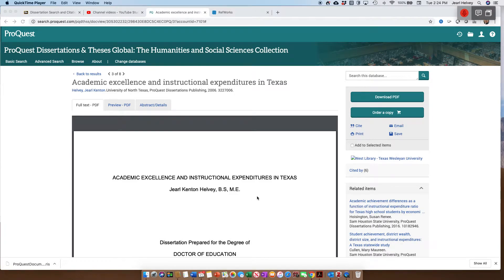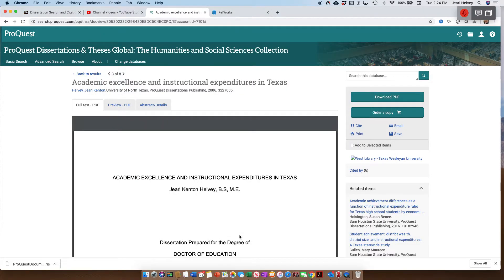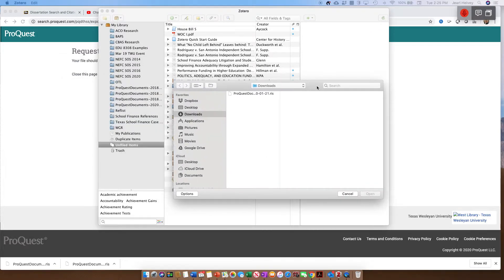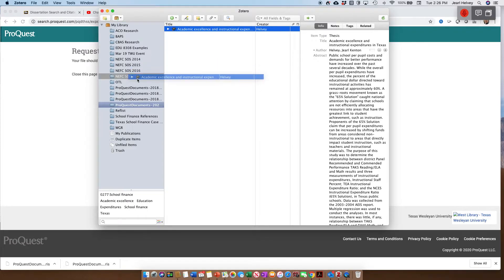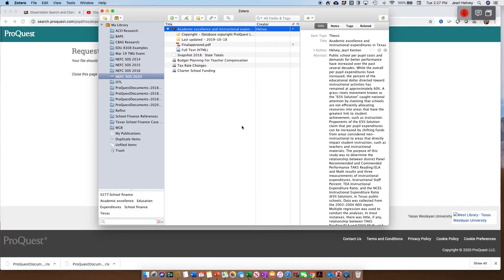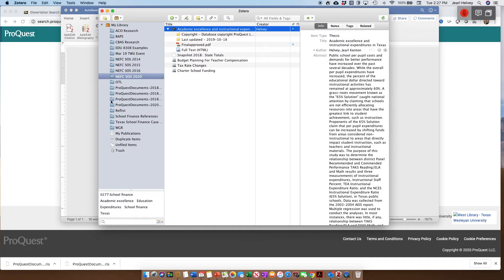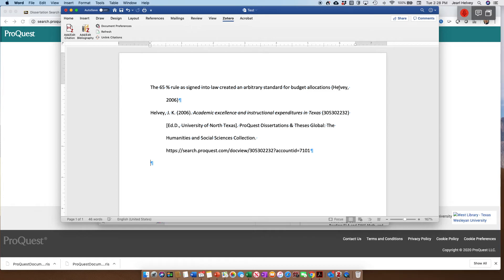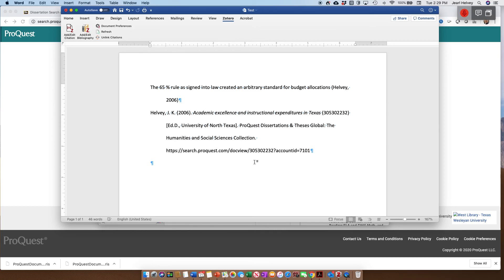EDU8308Zotero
Introduction to Zotero